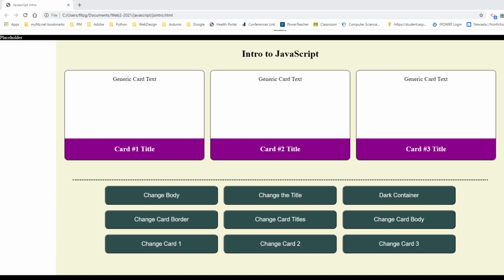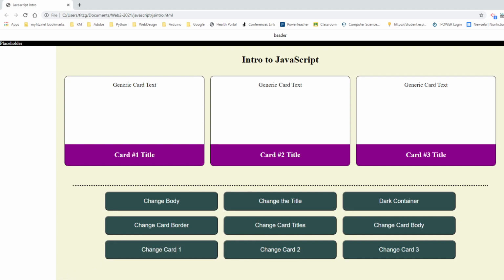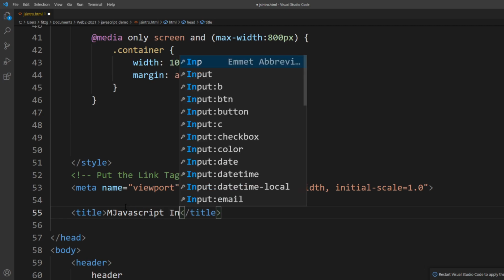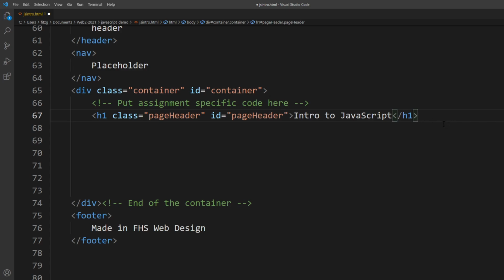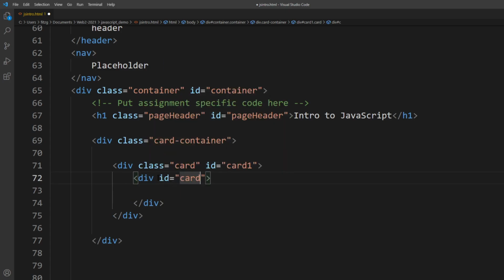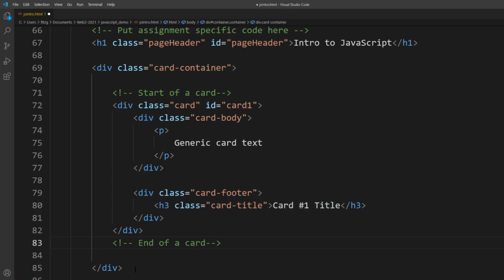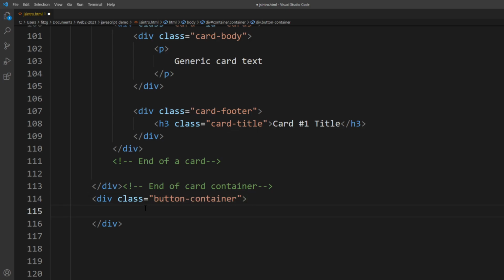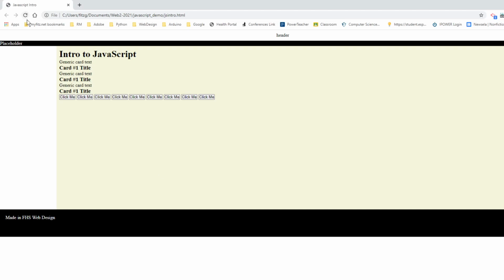JavaScript: Intro HTML